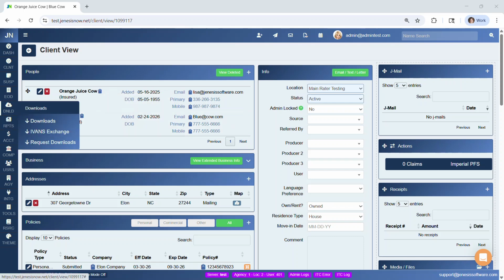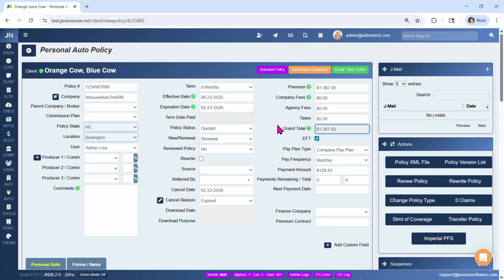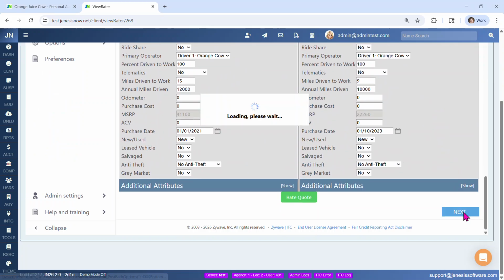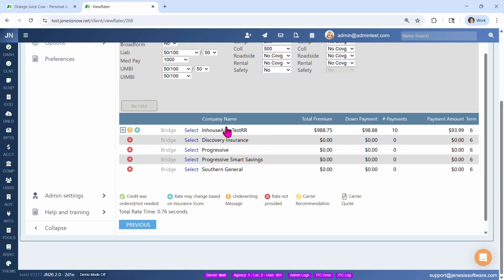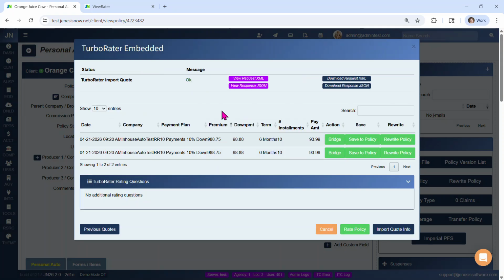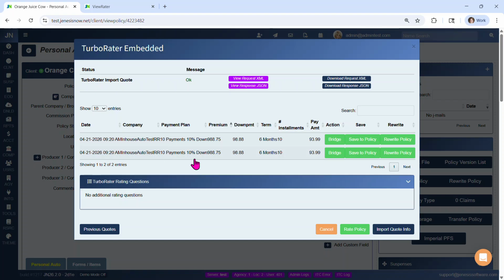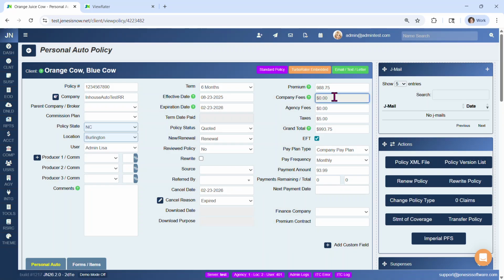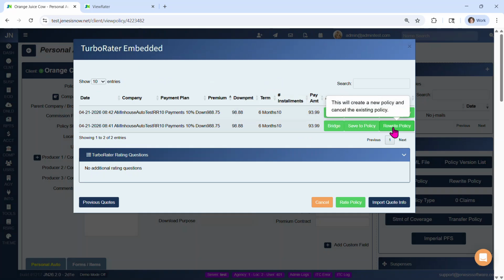JenesisNow Update: TurboRater Embedded Quote Import Button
TurboRater Embedded Quote Import Button within JenesisNow

Jenesis insurance software for agents was thoughtfully designed to help insurance agents better serve clients while growing their agency. This video shows you how to use the TurboRater Embedded Quote within JenesisNow. We're so happy to announce that this affordable insurance agency management system from jenesissoftware.com is constantly improving!

JenesisNow- TurboRater Embedded Quote Import Button

Start by navigating to your client's profile and open their auto policy. Click on the Turbo Rater embedded rate option to launch the rater. Once inside, fill in all required fields indicated by the orange boxes and click Next. Complete any additional carrier questions that appear and click Next again to proceed to the rating screen.

On the rating screen, click Rate Quote to generate your results. Once your quotes have populated, click the Plus Button next to any result to view the available payment plans and premium amounts. After selecting your preferred quote, navigate back to your Jenesis tab where you’ll now see the Import Quote Info button. Click this button and select OK to confirm that you’ve finished your quote in Turbo Rater.

From here you have several options. Selecting Save to Policy will replace the Current Premium, Term, Company, and Monthly Payment Information on the existing policy with the imported quote details. If you would like to review previous quotes, you can click Import Quote Info again at any time to retrieve your prior work. You also have the option to Rewrite Policy, which will create a new policy and cancel the existing one, or use the Bridge button to return directly to Turbo Rater.